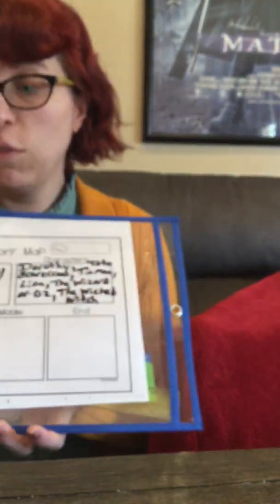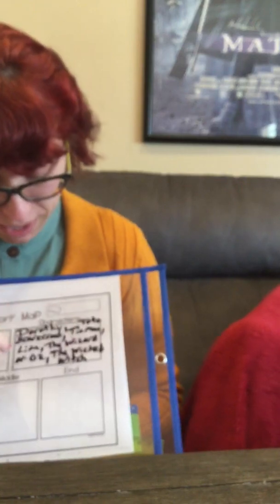How to do a story map - ELA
A quick easy story map and how we would do it based off the book the wonderful wizard of oz